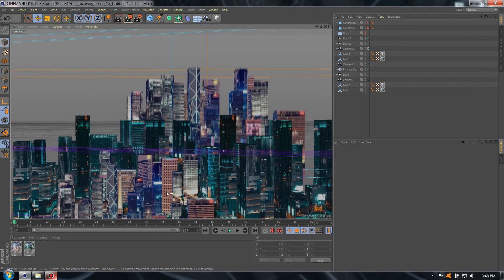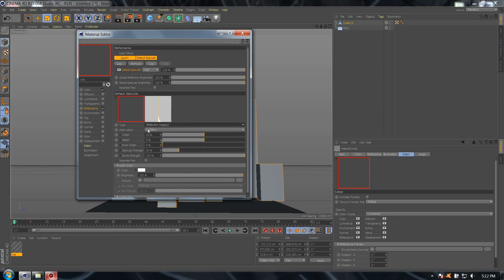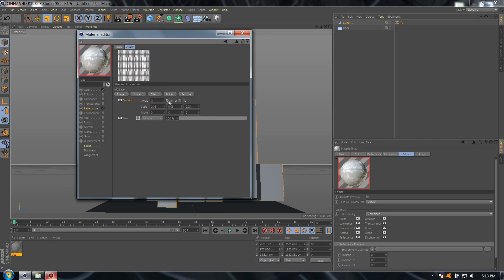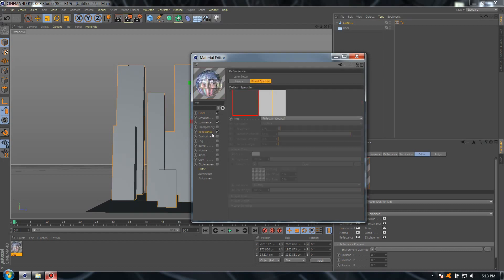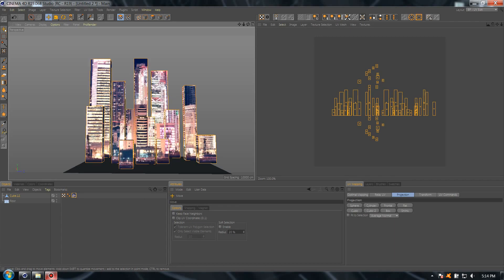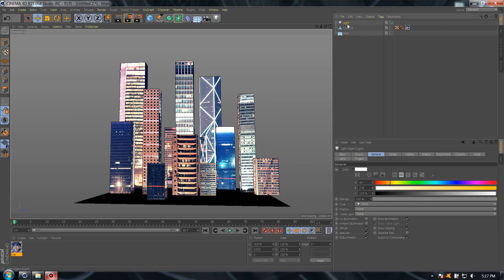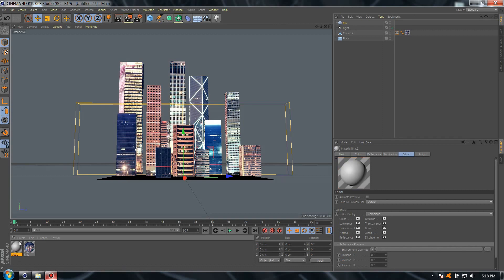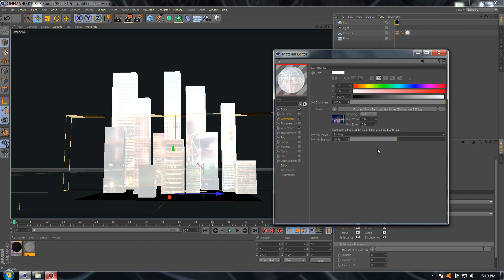How To Make Cities With Cinema 4d Quick Tutorial